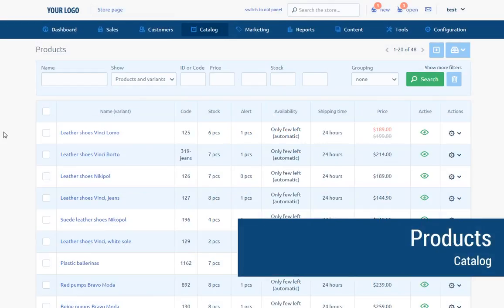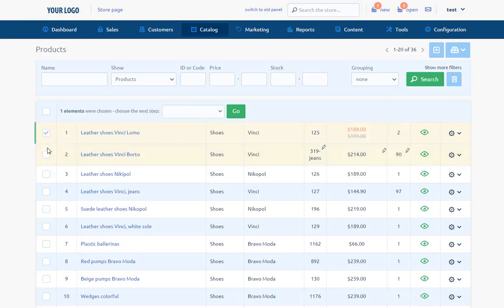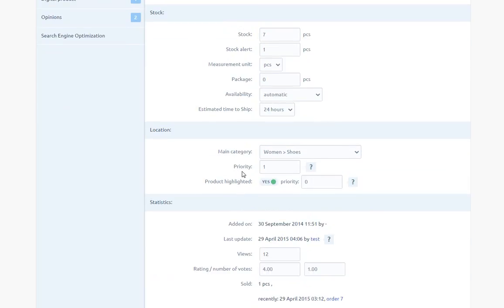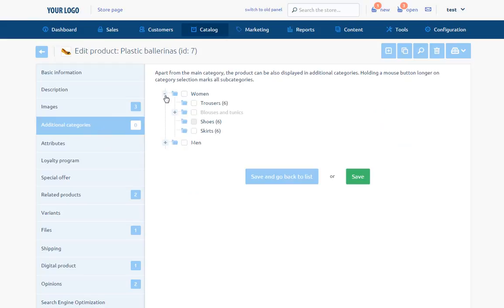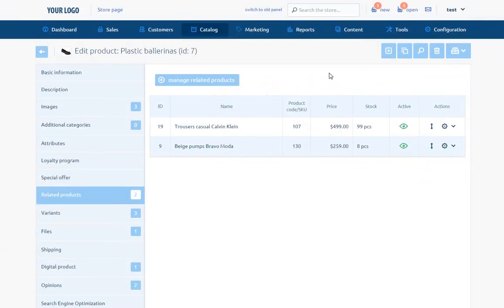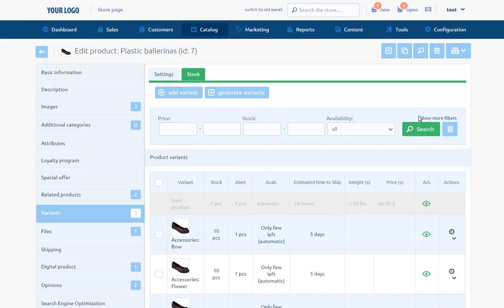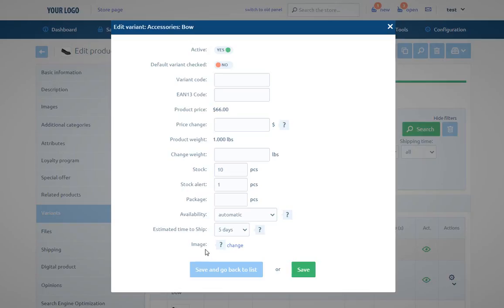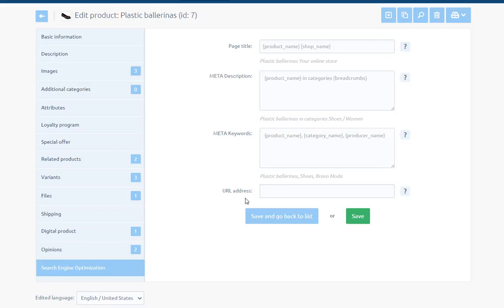3.1. Catalog - Products - Video tutorial for Zencommerce online store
In this video tutorial, we will explore the Data Exchange Center tool in Zencommerce, a comprehensive e-commerce platform. The Data Exchange Center is a powerful tool that enables seamless data management and synchronization for your online store.

We will walk you through the step-by-step process of using the Data Exchange Center to optimize your Zencommerce online store. You will learn how to import and export product data, update inventory, synchronize prices, and manage orders effortlessly.

By mastering the Data Exchange Center, you can streamline your operations, save time, and ensure accurate and up-to-date information across all channels. Whether you're a beginner or an experienced user, this tutorial will provide valuable insights and tips to enhance your Zencommerce online store's efficiency.

Join us as we delve into the world of data management and discover how the Data Exchange Center can empower your e-commerce journey with Zencommerce. Get ready to take your online store to new heights of success.

To get started with Zencommerce and experience the benefits of the Data Exchange Center, go to apply for a 14-day free trial. Don't miss out on this opportunity to explore the powerful features of Zencommerce and elevate your online store's performance.